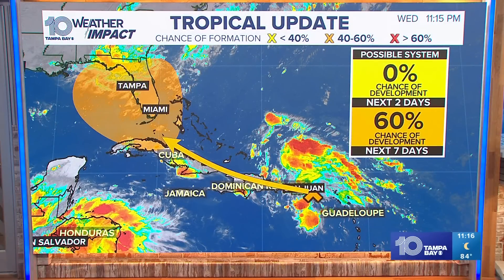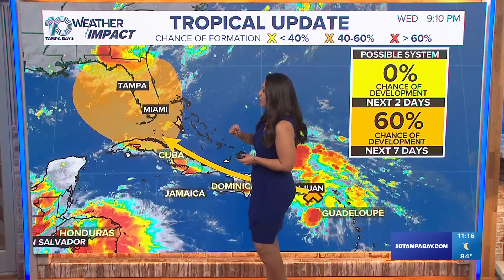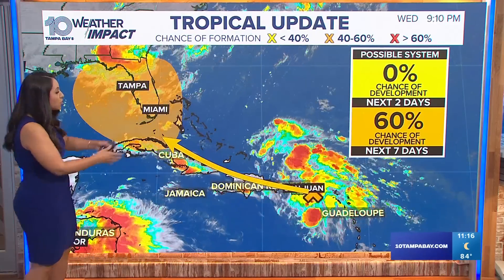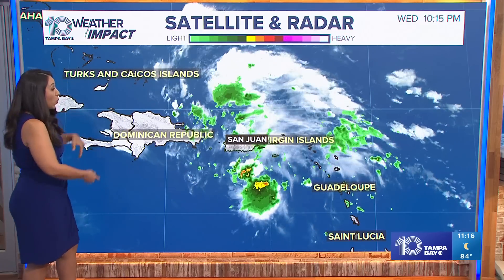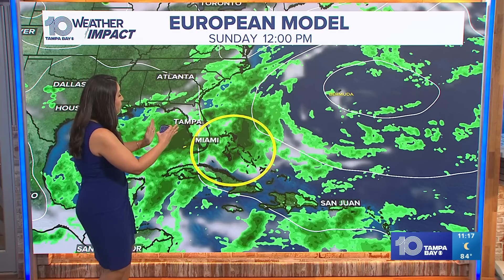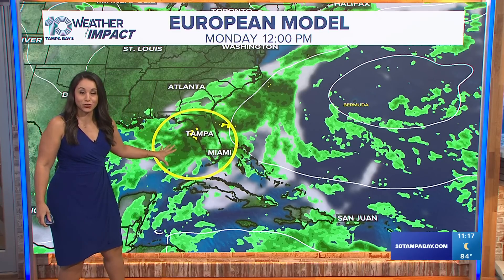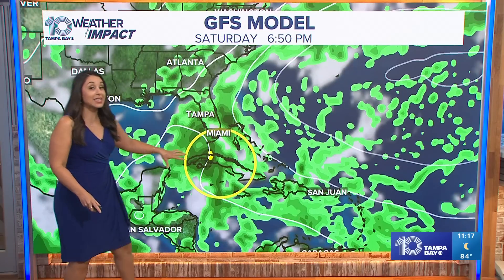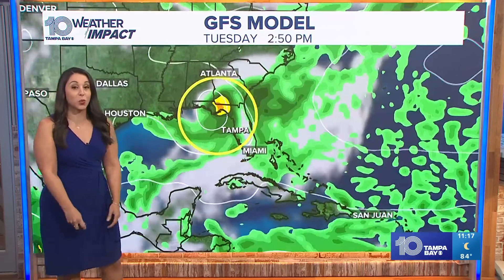Tracking the Tropics: Tropical depression could form near Florida as soon as this weekend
The big talk of the town has been this tropical wave brewing near the Lesser Antilles. However, it's looking more and more like this disturbance could become a tropical depression as early as this weekend, according to the National Hurricane Center.

The big question on everyone's mind is where the system may travel and what we could feel in central Florida.

As of Wednesday night, this tropical wave has a 60% chance of development over the next seven days.

"Development of this system is not anticipated during the next few days while it moves west-northwestward over portions of the Greater Antilles.  However, environmental conditions are forecast to be more conducive for development after the wave passes the Greater Antilles, and a tropical depression could form this weekend or early next week over the eastern Gulf of Mexico or far southwestern Atlantic Ocean, including in the vicinity of Florida," the NHC wrote.

Meteorologists often use a variety of computer models like the European Centre for Medium-Range Weather Forecasts, ("Euro" for short) or the Global Forecast System (GFS, also known as the "American" model). Both are excellent tools used for both daily and long-term tropical forecasting.